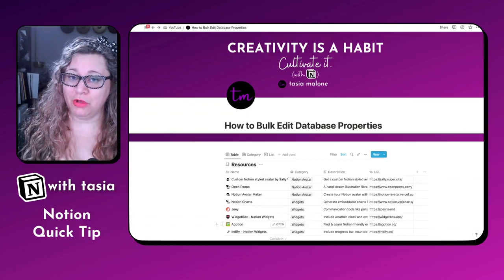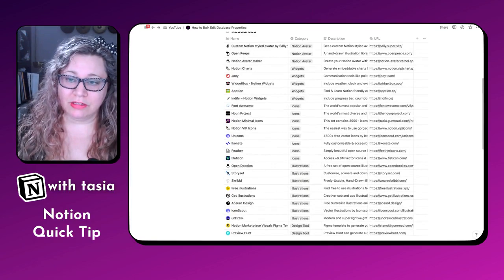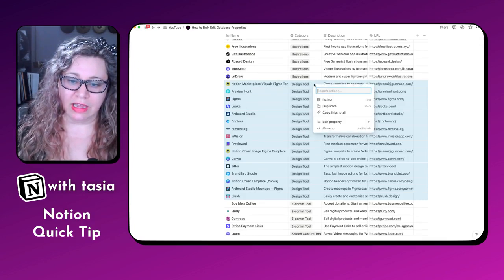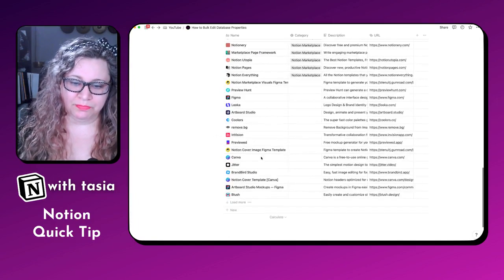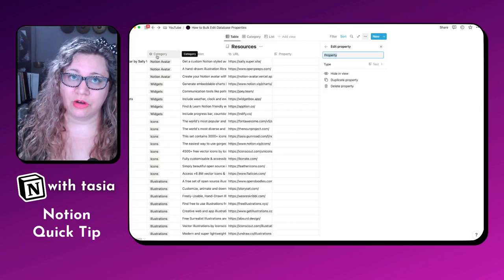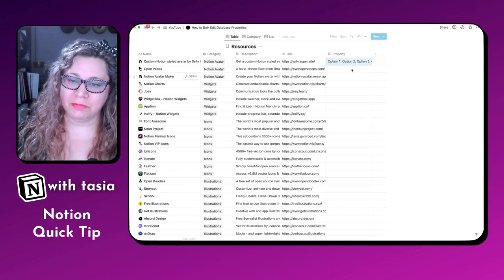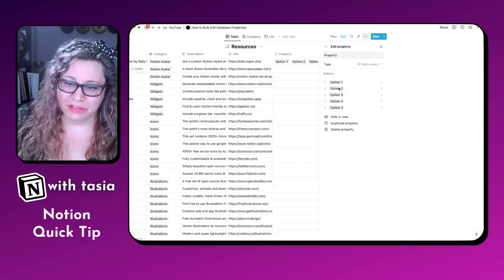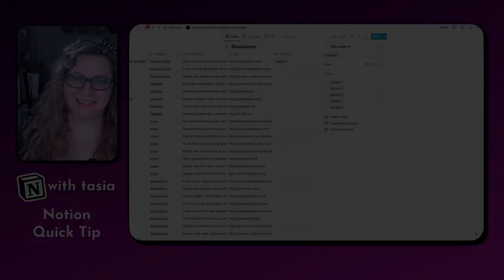How to Bulk Edit Database Properties in Notion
This Notion Quick Tip shows you how to bulk-edit database properties in Notion!

🧘🏻 Ready to Master Notion? Enroll in Notion Mastery with Marie Poulin 👇🏼

🙏🏼 S H O W   Y O U R   S U P P O R T

I'm Tasia (like fantasia), and I'm all about infusing productivity with boundless creativity through the magic of Notion.

I also created Harmonic Vibes Music & Sound Healing to help ADHD & neurosparkly brains manage anxiety & burnout through sound healing & holistic mindset coaching.

I'm  sharing my journey as a creative entrepreneur with ADHD to help others find balance between their creative practice and business so they can lead more intentional lives. Outside of this channel, I’m a sound healing artist and Notion Certified Consultant living a creative life (soon to be) on the road in my tiny home on wheels.

For most of my life, I didn’t realize I had ADHD, but once I did, I turned hyperfocus into my professional superpower… until I burned out. Again. And again. And AGAIN.

As a lifelong musician, I’ve always understood the healing power of music, but it was only after I integrated sound healing into my own self-care routine that I was finally able to break the seemingly never-ending ADHD burnout cycle.

Don’t get me wrong – I still have days where my hyperfocus runs away from me and I burn myself out, but thankfully I’m able to bounce back much more quickly now that I have a recovery plan in place.

I’m building my signature HARMONY™ program to help you do the same.

I just want to say thanks for being here. I am psyched to join you on your creative journey. 💜🎶